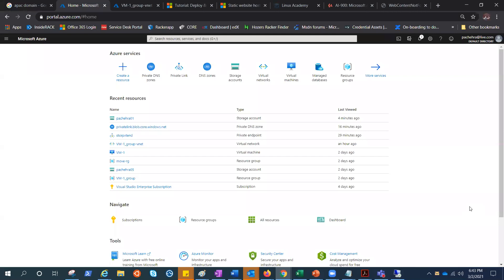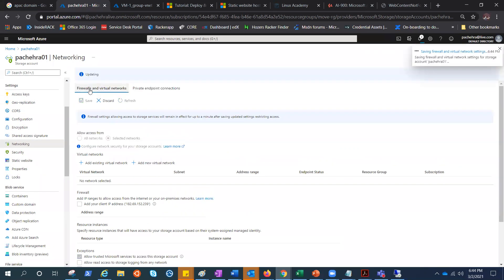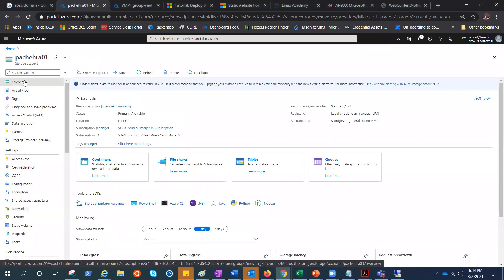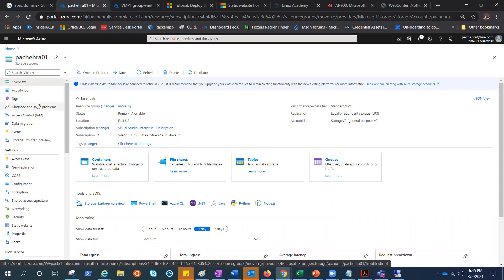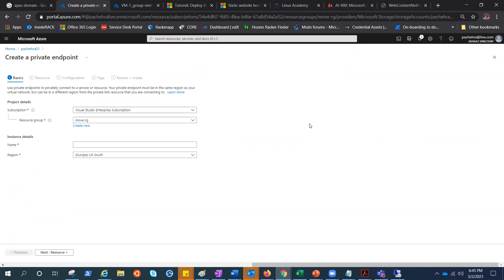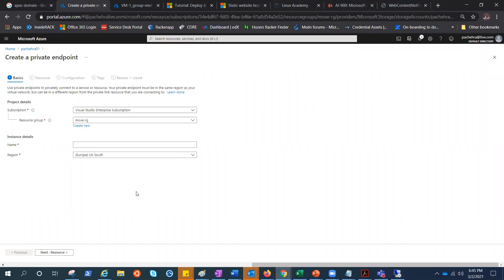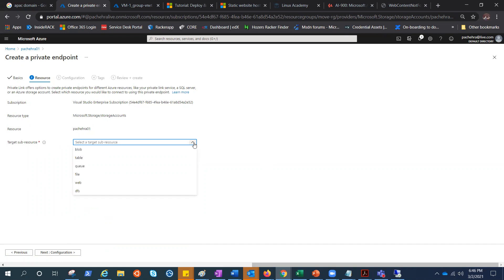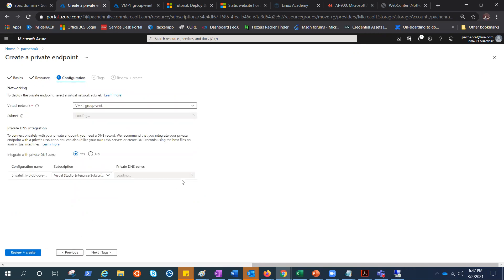AZ-303 : Azure Storage Account - Private Endpoint